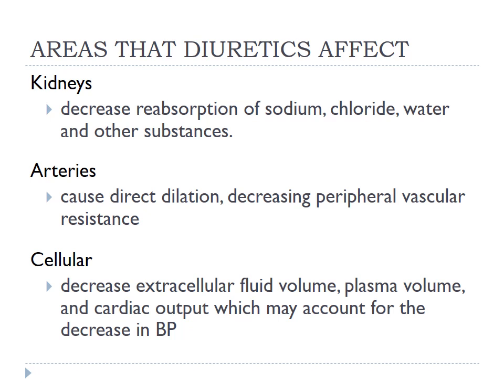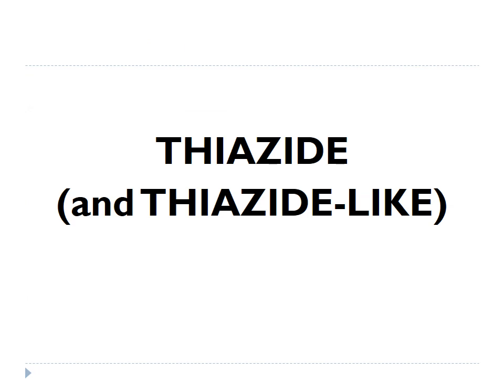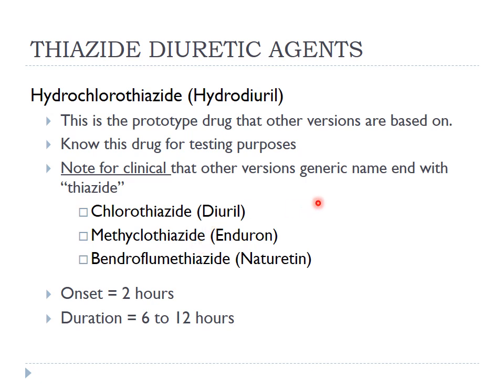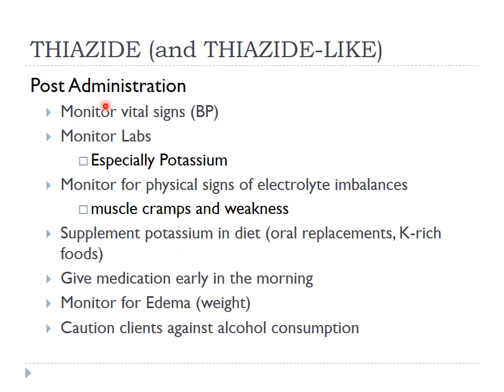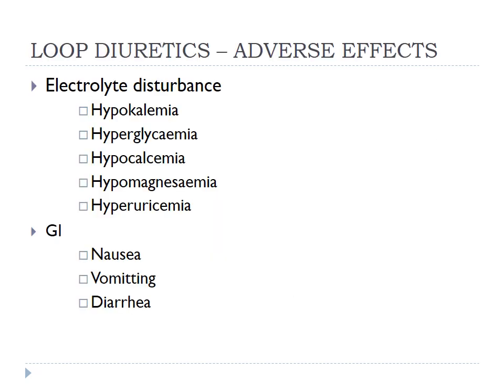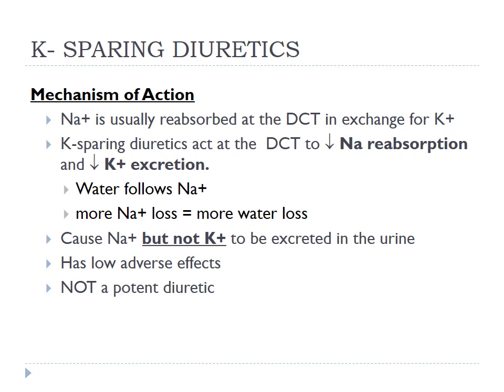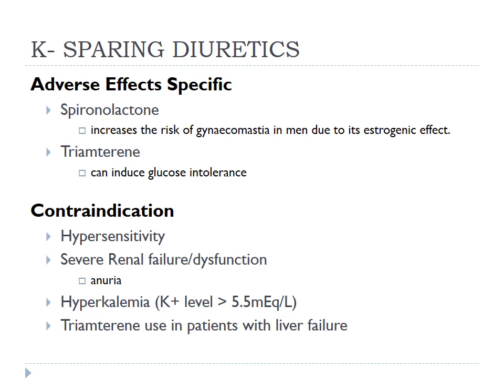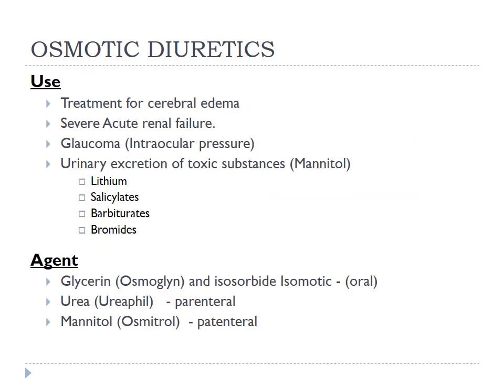NURS1057 - DIURETICS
These are narrated lectures for Practical Nursing Students at GBC